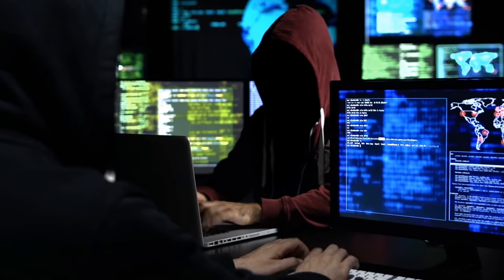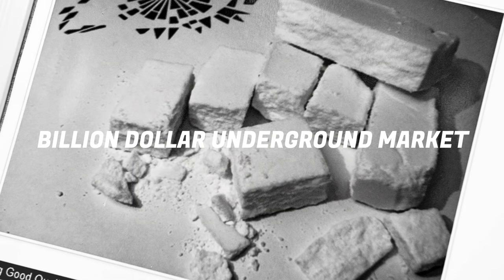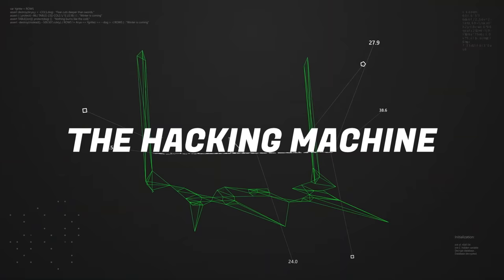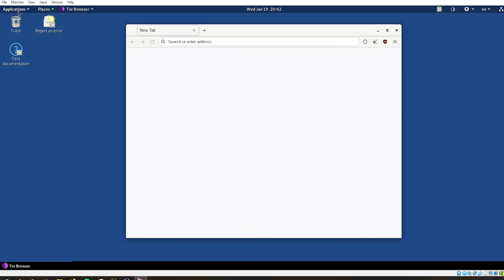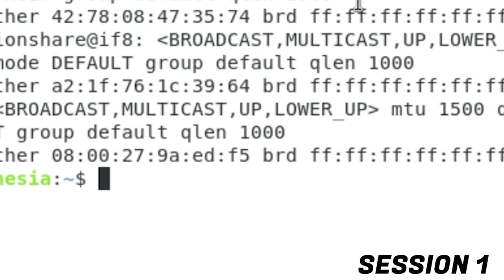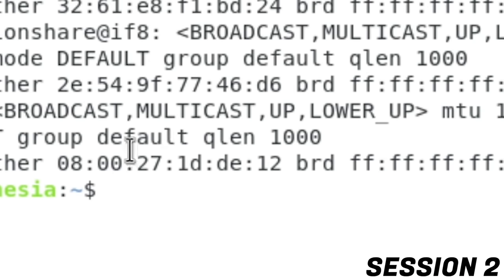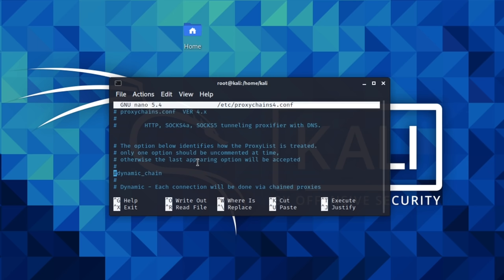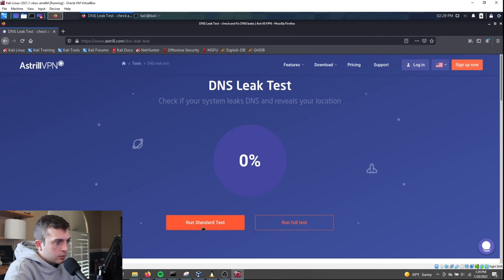How do hackers hide themselves? - staying anonymous online